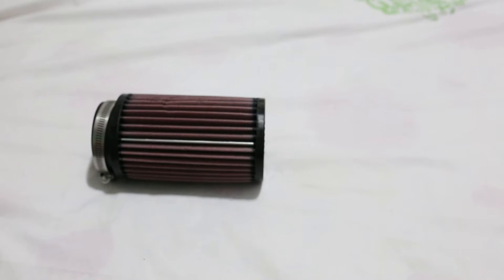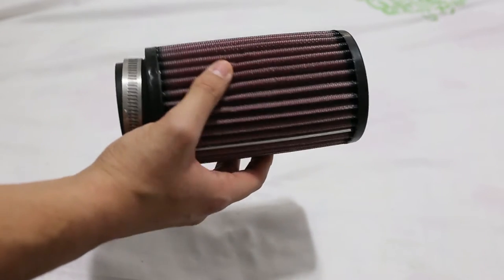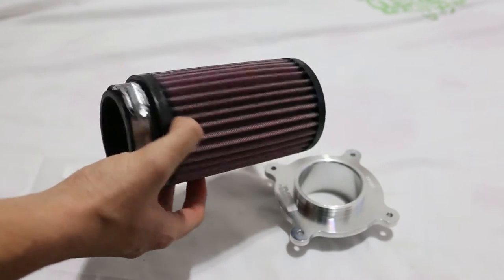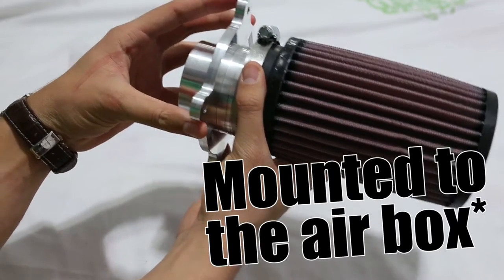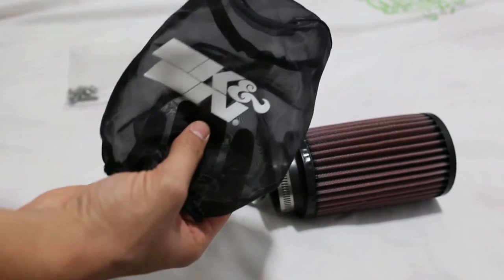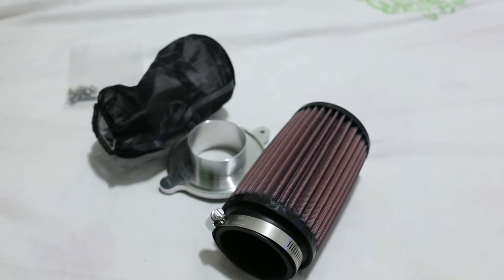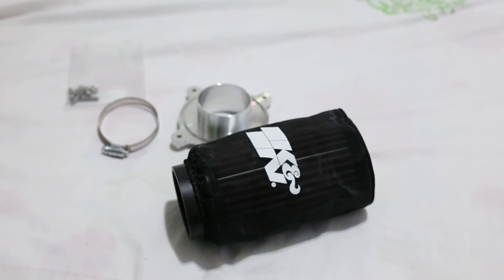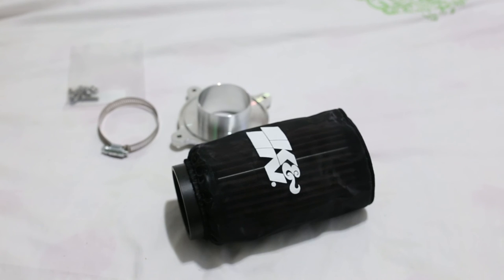My new K&N Air Filter for Raptor 700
My first review video. I was really nervous recording myself speaking in English. I was so tense I started to mumble and forgot some words...forgive me for the bad English. I'll try better next time LOL :)